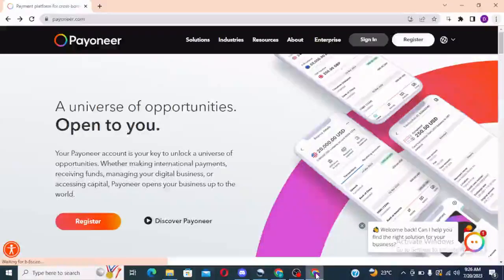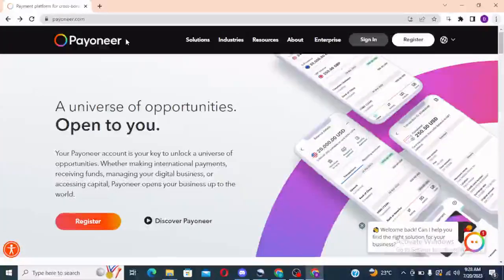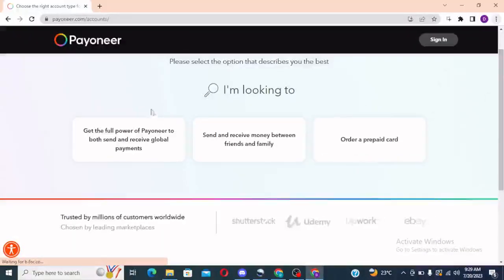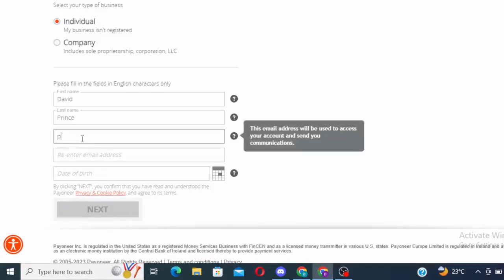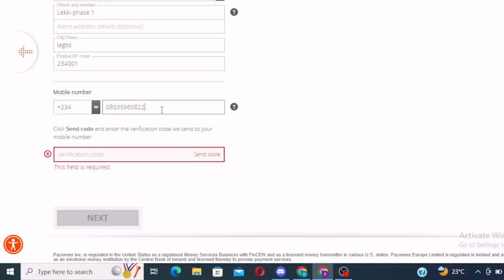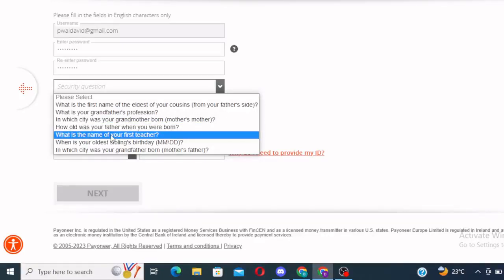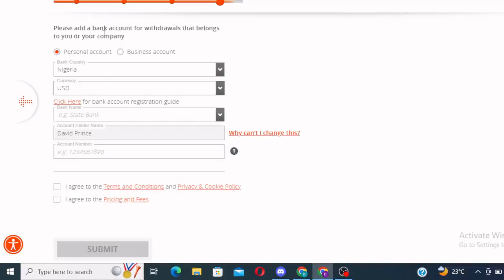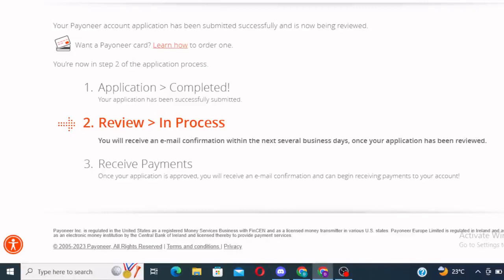HOW TO OPEN A USA & UK BANK ACCOUNT IN NIGERIA IN 2023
HOW TO OPEN A USA & UK BANK ACCOUNT IN NIGERIA - (PAYONEER TUTORIAL 2023 UPDATE)

to create your Payoneer USA Bank account and GET $25 FREE

In this video, I will show you how to create and open a Payoneer (USA bank) account in Nigeria or anywhere else in the world. Creating a Payoneer account is very easy and I’m going to walk you through the process step by step.

Payoneer account allows you to receive payments from clients globally into your local bank account here in Nigeria. You need to know how to open a Payoneer USA bank account if you’re a Non-US resident without SSN.

How to create a USA bank account is a must-watch tutorial for every online entrepreneur who desires to take their online business globally and get paid without stress.